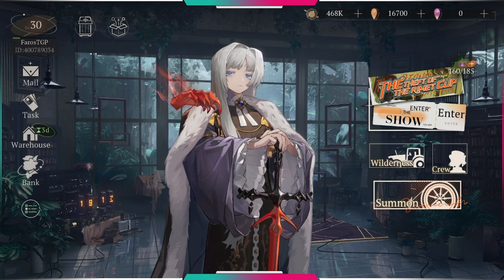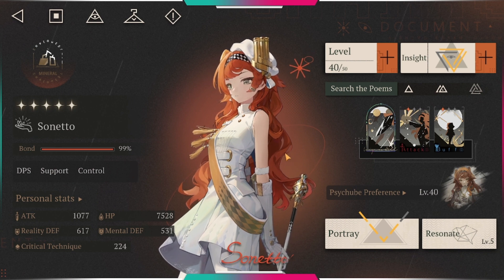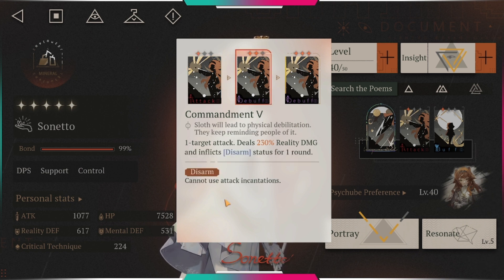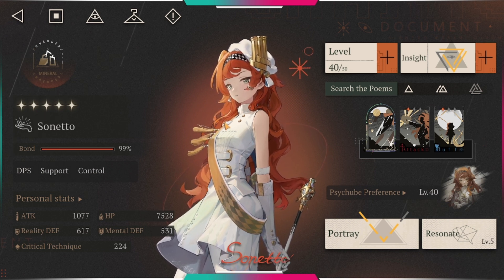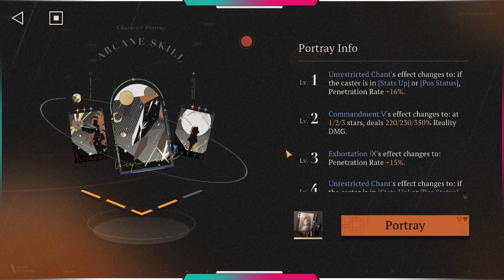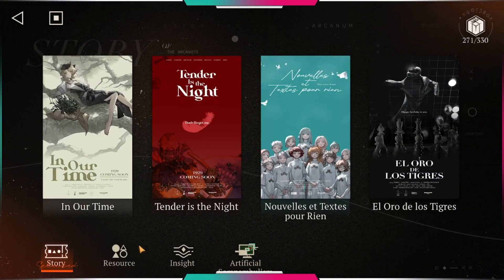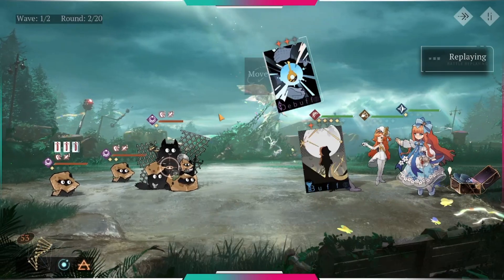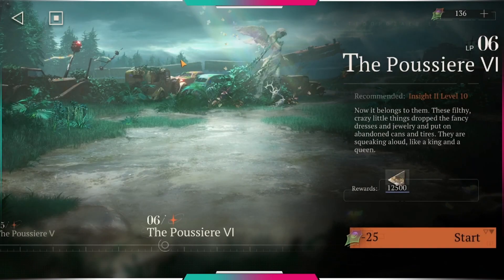SONETTO IS BUSTED!! |Reverse: 1999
Codes: ENTERTHESHOW, 1999GIFT, 5YRBRF9, GACHAGAMING